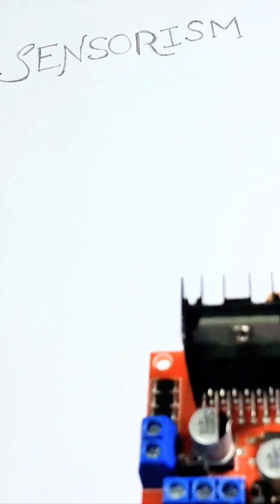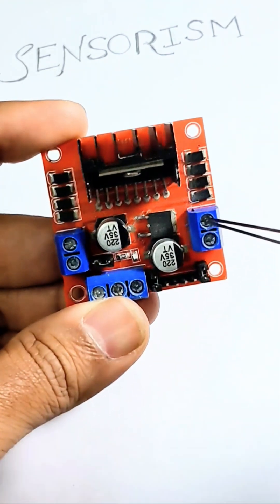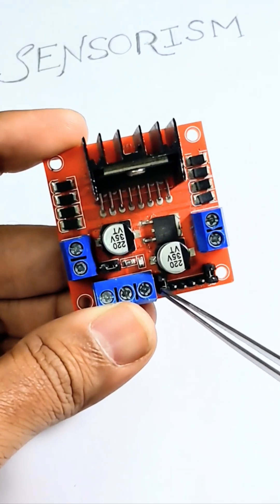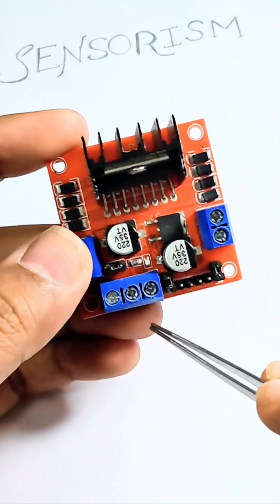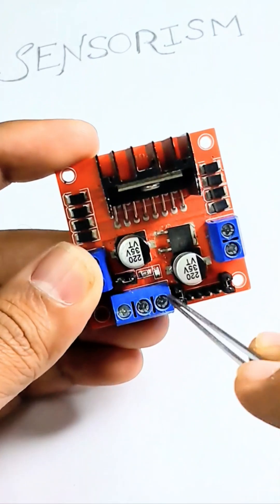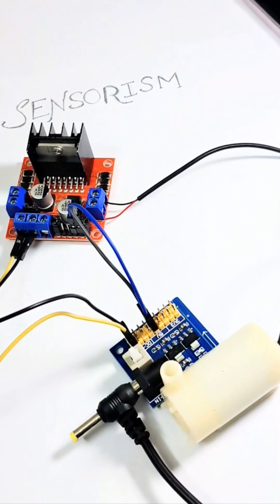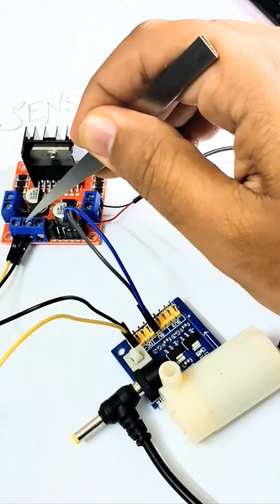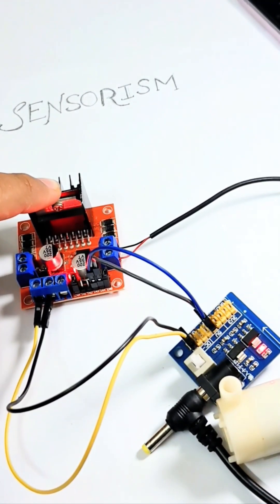L298N DC motor driver explained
L298N motor driver is used to operate two dc motors or one stepper motor with a max current rating of 2A. Used majorly in robotic toy cars, it can provide 5v to power up other devices like micro controllers.

What powers your DIY robots and RC cars? It's the L298N Motor Driver! 🚗💨 This quick short explains how this powerful module works as an H-bridge to control the speed and direction of two DC motors (or one stepper motor) using signals from an Arduino or other microcontroller.
​We'll cover the main features: dual motor control, separate power supply for the motor (up to 46V!), and the crucial enable pins for PWM speed control. If you're building a rover, a robotic arm, or any high-power electronic device, you need the L298N!
​Primary Tags (Most Specific and Important)
​L298N
​motor driver
​h-bridge
​dc motor control
​arduino motor driver
​stepper motor driver
​robotics tutorial
​l298n explained
​pwm speed control
​Secondary Tags (More General and Contextual)
​electronics
​diy projects
​maker project
​arduino
​microcontroller
​robotics
​power electronics
​actuator control
​motor shield
​Trending & Platform-Specific Keywords